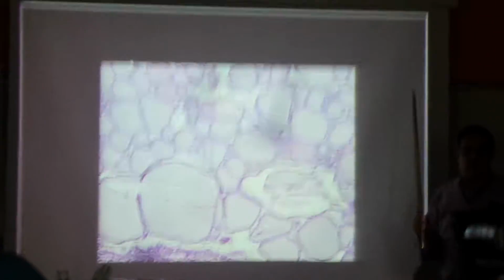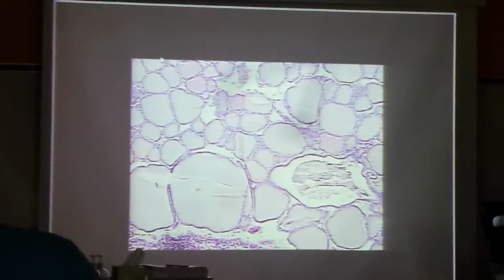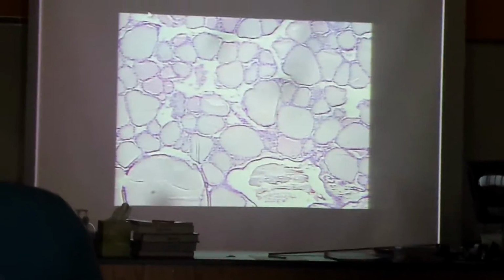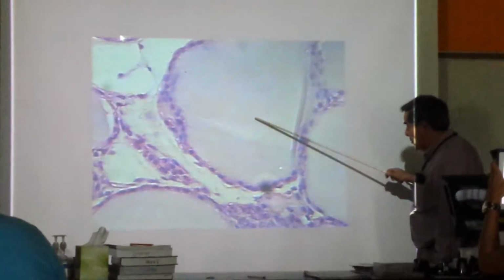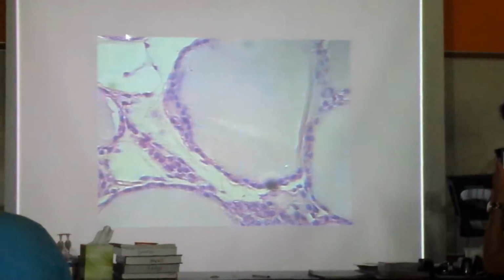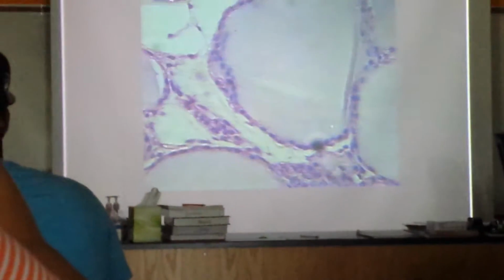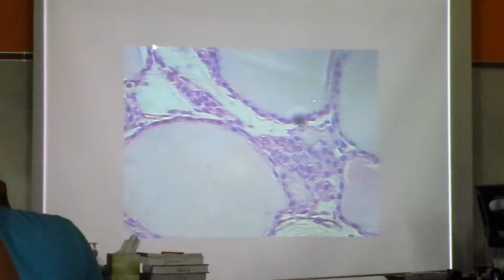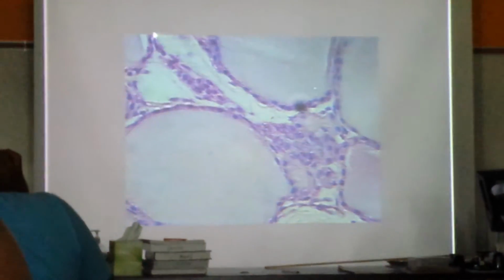Urinary system 1